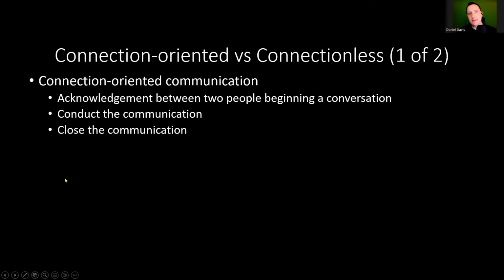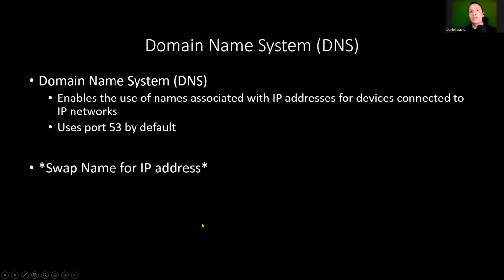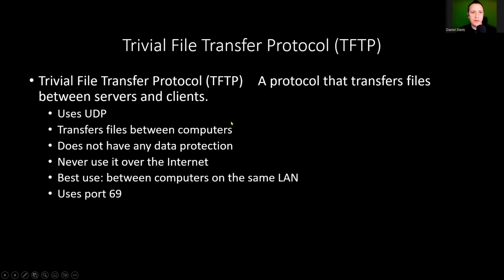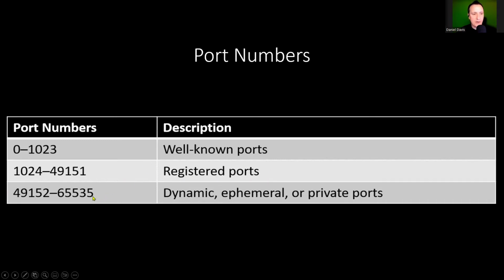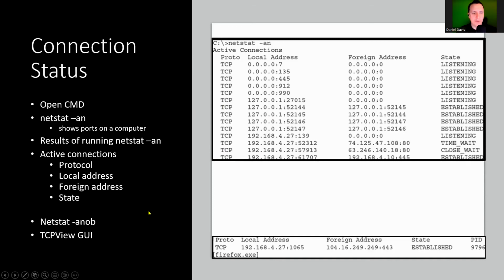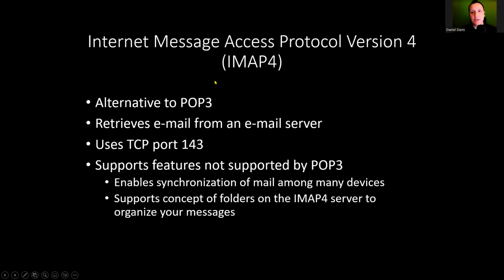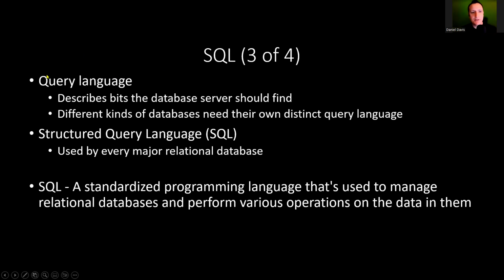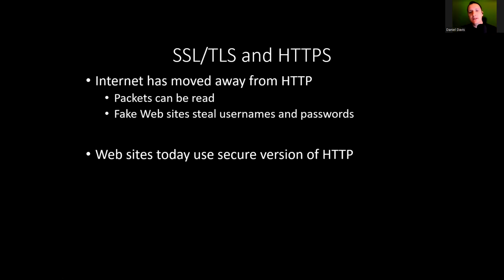TCP IP Applications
Previously Chapter 8 TCP IP Applications

TCPView and other ulitilities